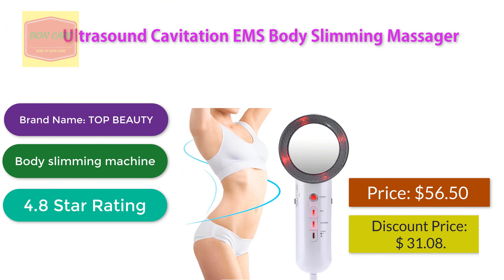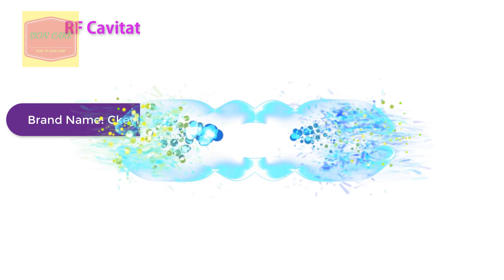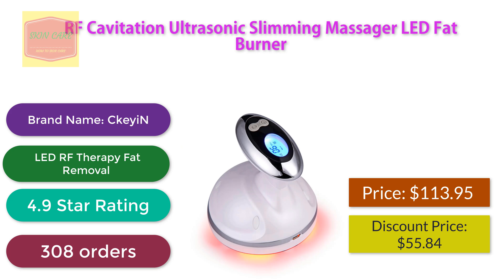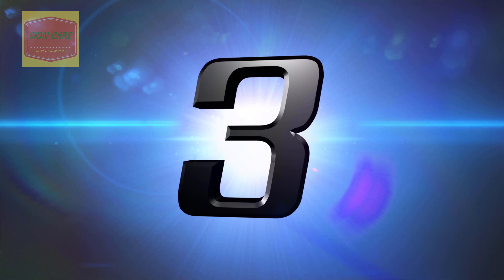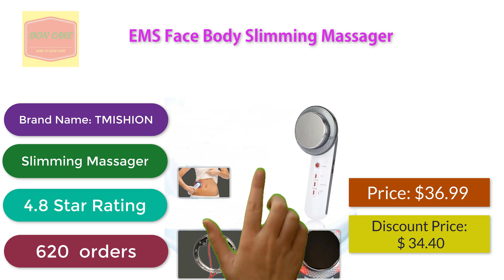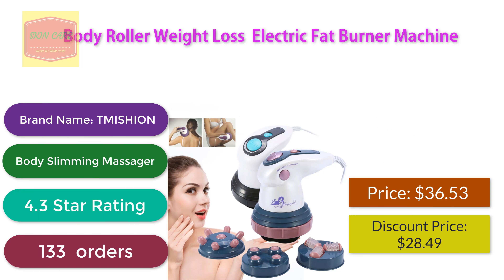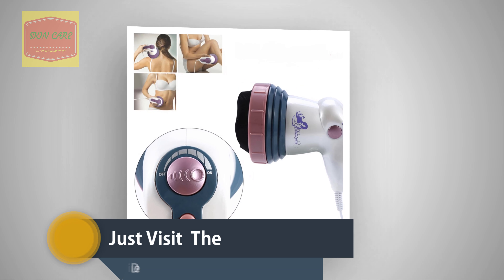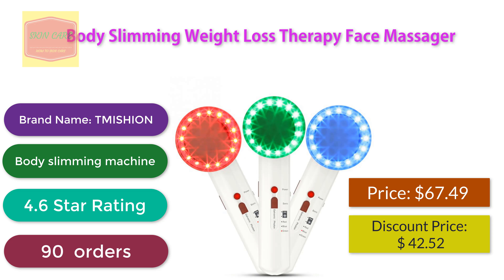Top 5 Best Slimming Massager With Price | Best Ultrasonic Slimming Massager In Uk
1.   Ultrasound Cavitation EMS Body Slimming Massager For
         Weight Loss

     2.    Ultrasound Cavitation EMS Face Body Slimming Massager
            For Weight Loss

     3. Body Slimming Shaper Anti Cellulite Massager Infrared
          Therapy

     4.  RF Cavitation Ultrasonic Slimming Massager LED Fat Burner

     5.  EMS Ultrasonic Body Facial Slimming Anti Cellulite Burn Fat
          Cavitation Body Slimming Weight Loss Therapy

 thanks you  watch Top 5  Best Slimming Massager With Price | Best Ultrasonic Slimming Massager In Uk video .